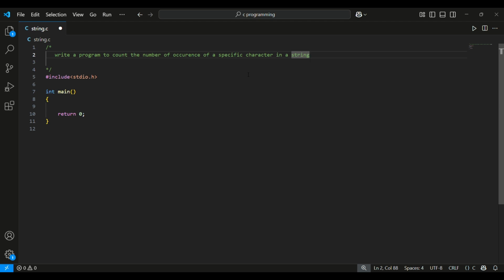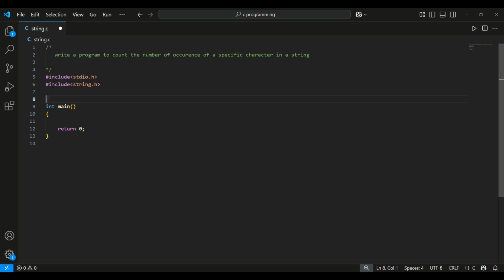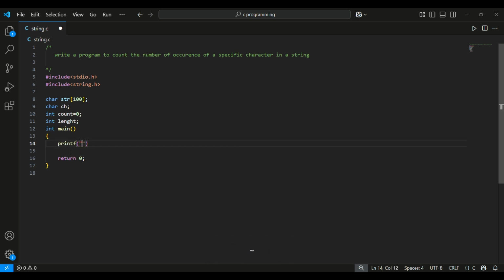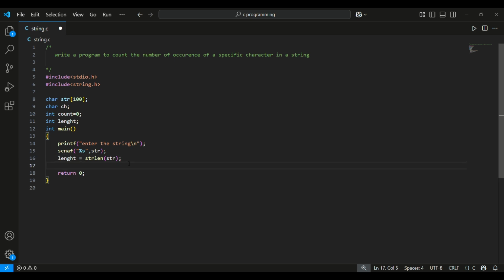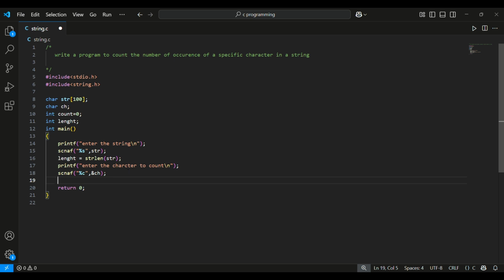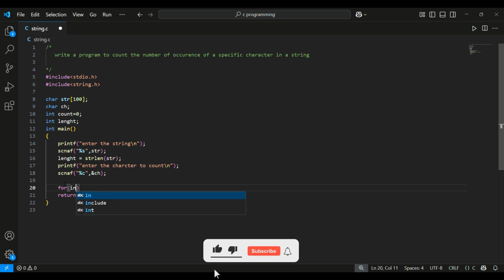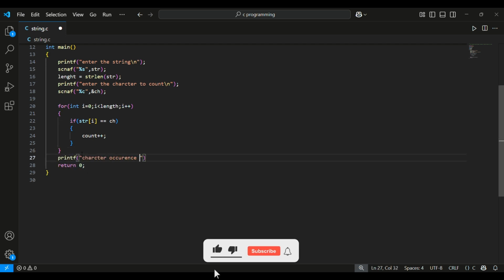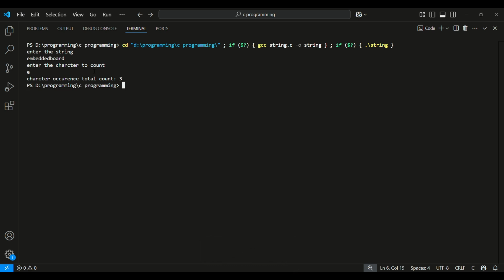C Program for Counting Repeated Characters in a String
Hii,  Everyone Welcome to Embedded Board,

If friends are you interested in learning arduino uno from scratch to advanced level with project guide